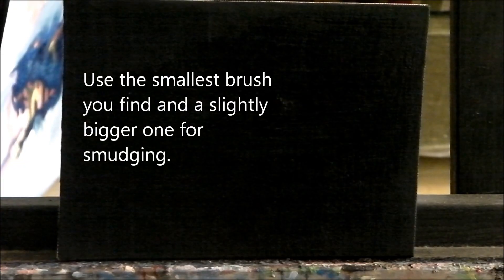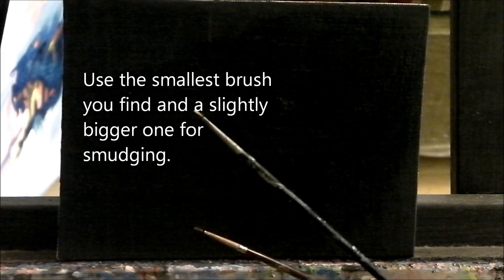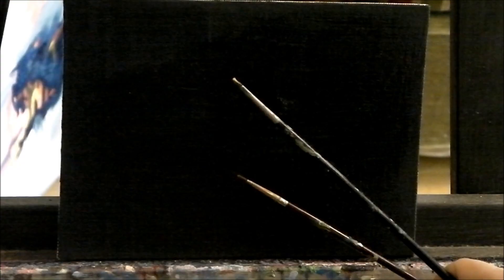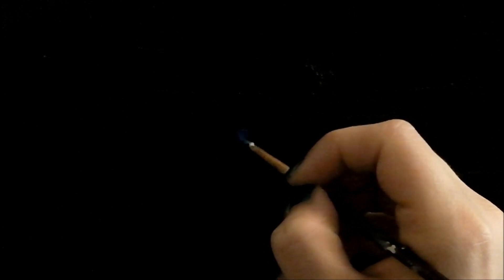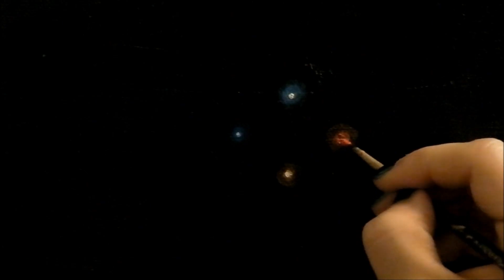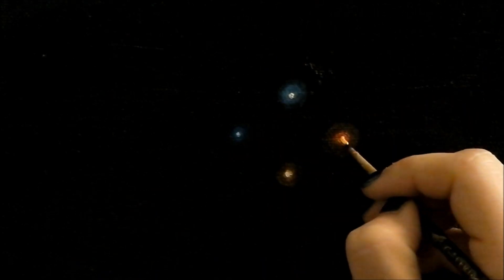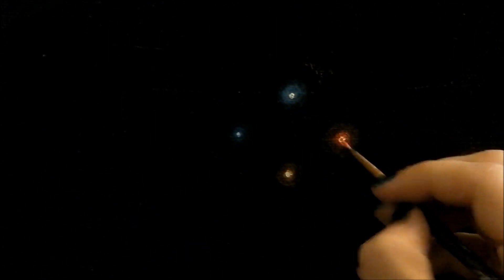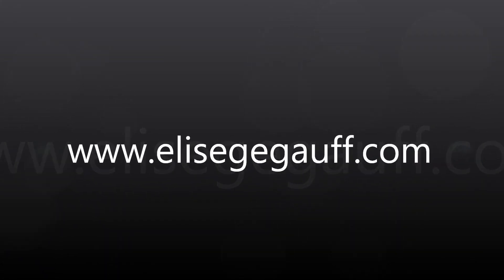How to paint stars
This is a tutorial on how I paint realistic stars. I forgot to mention this so I wrote it in the video, but remember to take the smallest round brush you can find for the white dots in the stars as well as laying down the paint, before taking a slightly bigger brush and smudging out the colour of the star into space. Stars may have different colours but we mostly see them as blue. This method is also how I paint for example fireflies or faeries.